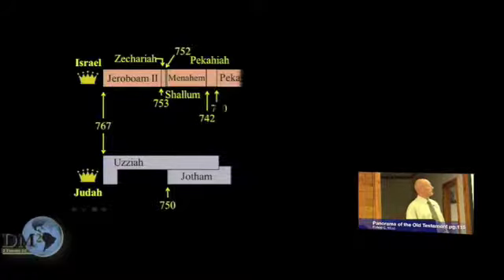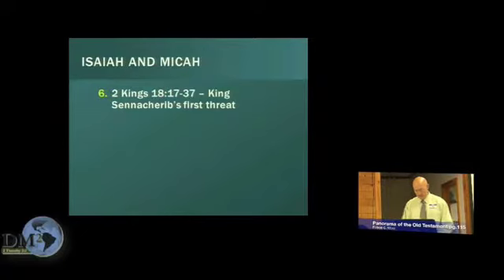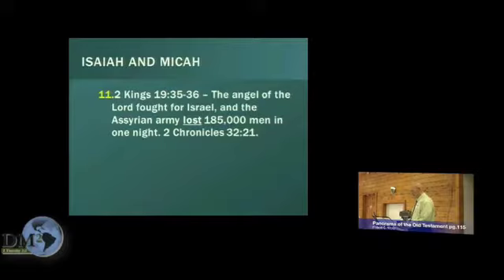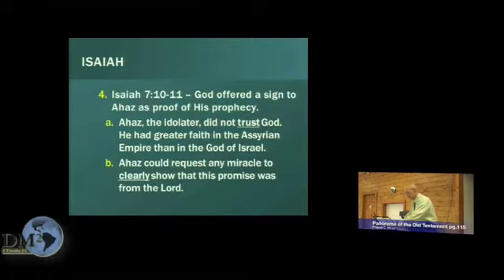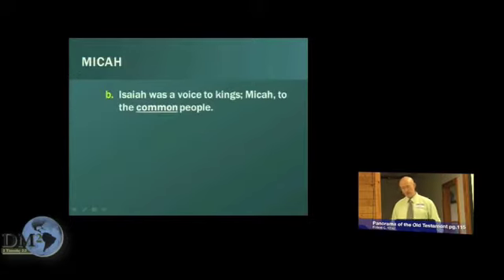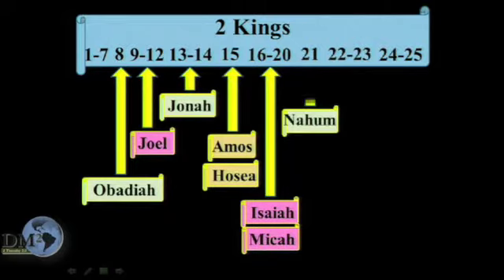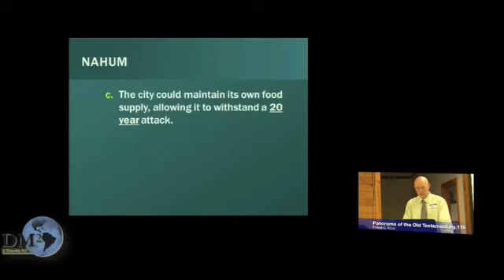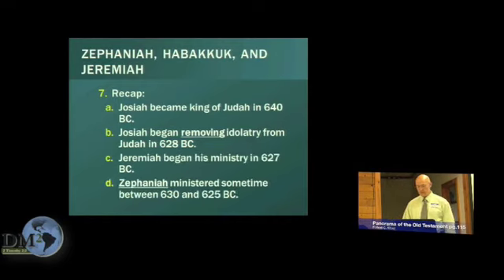Panorama of the Old Testament #23